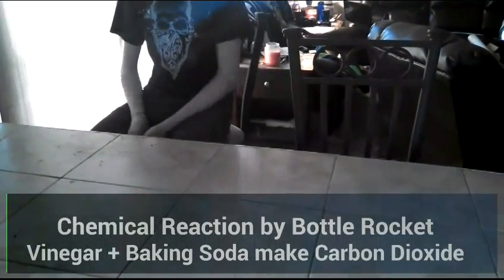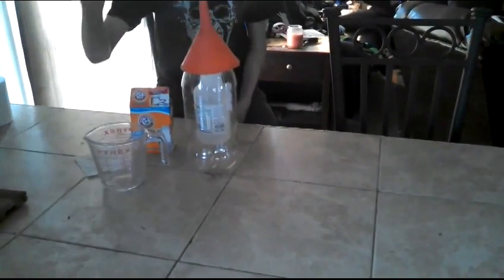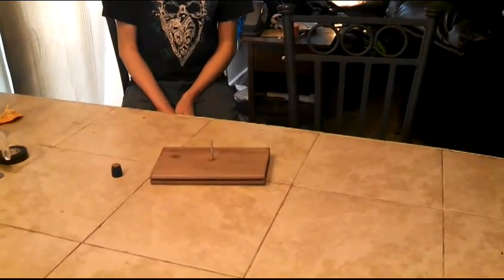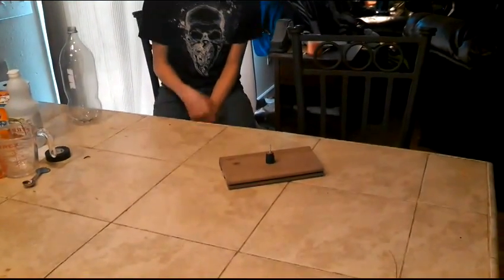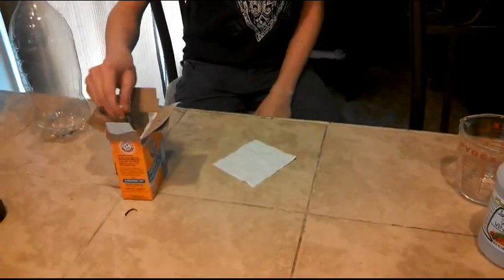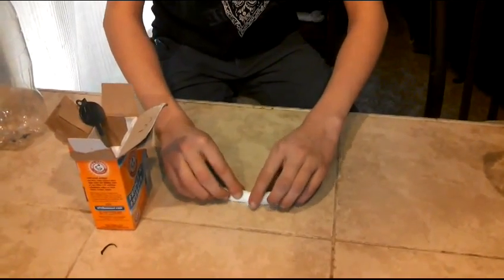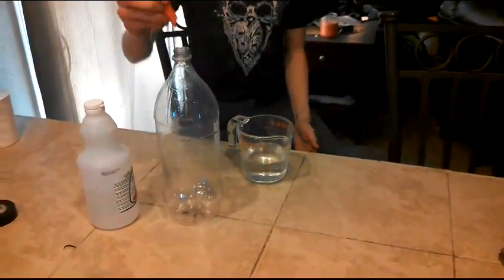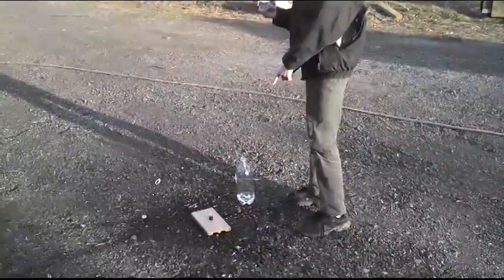Chemical Reaction - Vinegar + Baking Soda fuels Bottle Rocket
Demonstration of the chemical reaction caused when baking soda (sodium bicarbonate) plus vinegar (acetic acid) yields carbon dioxide bubbles inside plastic bottle as rocket fuel.